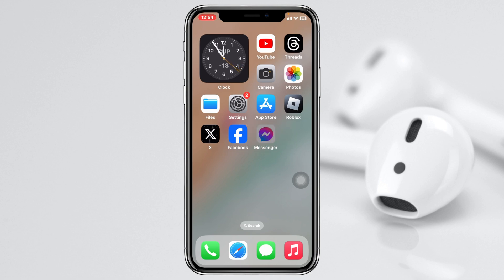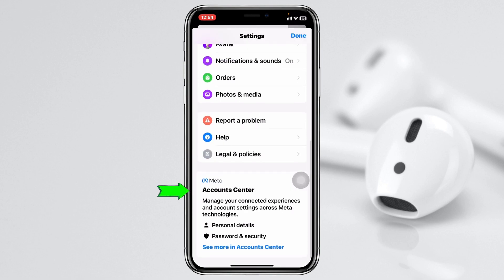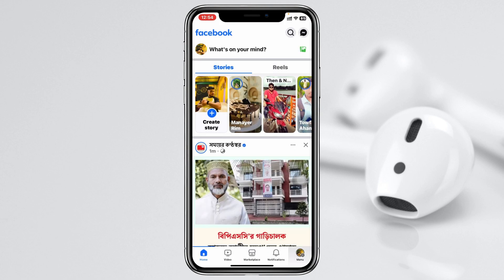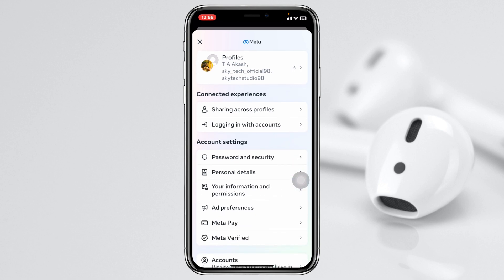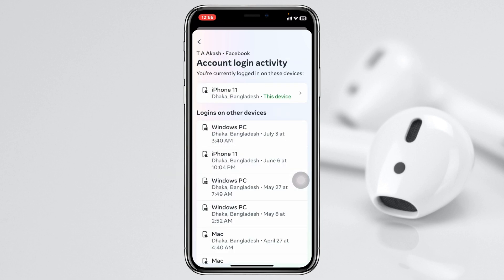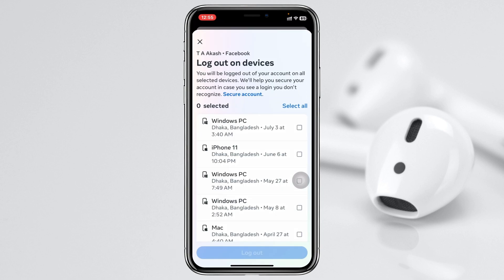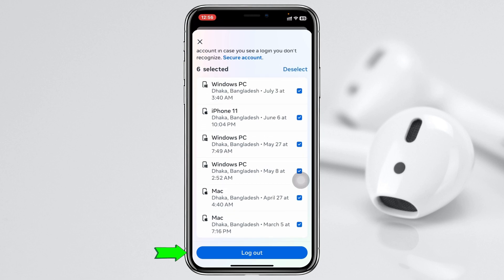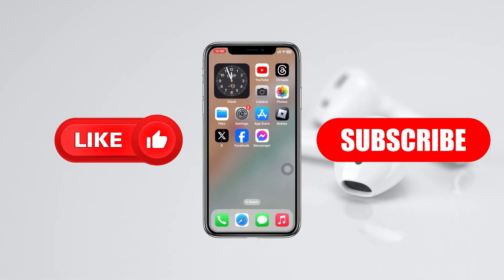How To Log Out of Facebook Messenger From Other Devices | Logout Facebook Messenger on All Devices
Learn how to log out of Facebook Messenger from other devices. If you want to know how to log out of Messenger on all devices or how to log out of Facebook on all devices, here are the step-by-step guides.
Many Facebook Messenger users ask How can I see what devices are logged into my Facebook Messenger? or How do I log out of Messenger on other devices?

00:01- Video intro
00:22- Log Out From Other Devices
02:00- Process Ending